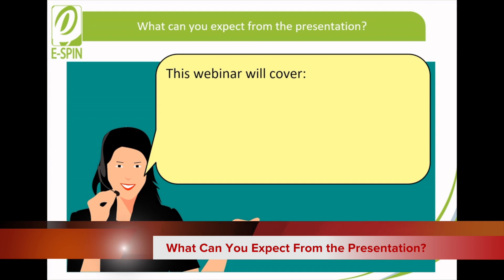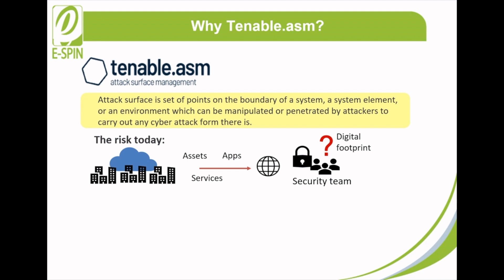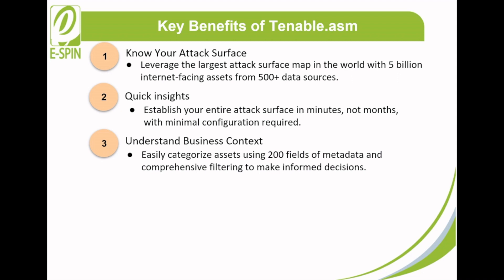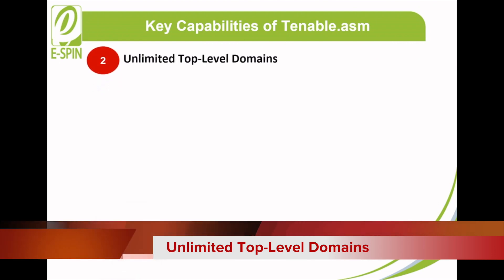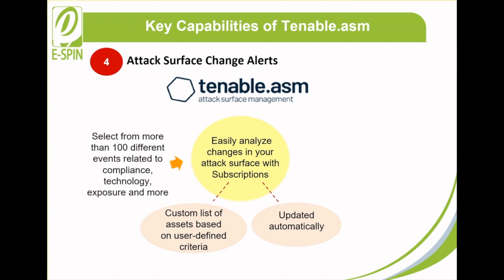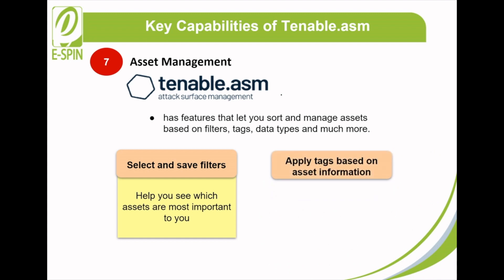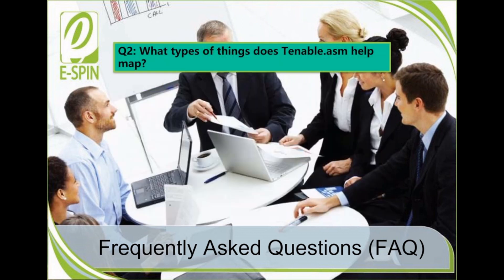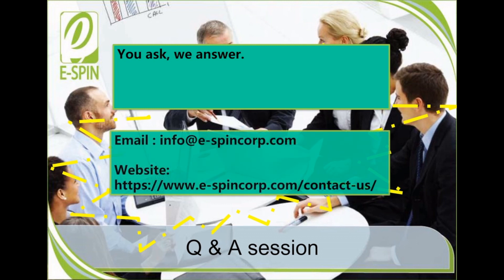Tenable Attack Surface Management (Formerly Tenable.asm) Product Overview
This video is about Tenable Attack Surface Management (Formerly Tenable.asm) Product Overview, captured during a webinar session for those who have missed it or would like to replay the session.

Watch this video to gain more understanding on Tenable Attack Surface Management as an essential external attack surface management platform that enhances cybersecurity through providing complete visibility to external risks.

Chapters:
0:00 Tenable Attack Surface Management Product Overview
0:16 What can you expect from the presentation
0:47 What is Tenable Attack Surface Management?
1:17 Why Tenable Attack Surface Management?
2:57 Key Benefits of Tenable Attack Surface Management
4:29 Key Capabilities of Tenable Attack Surface Management
9:45 Q & A Session
9:51 Frequently Asked Questions (FAQ)
11:54 Contact us